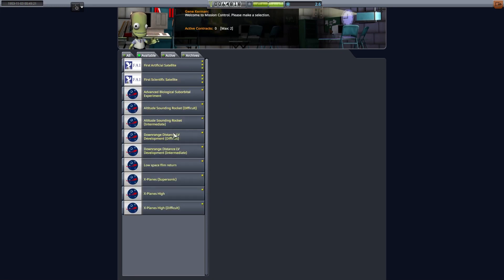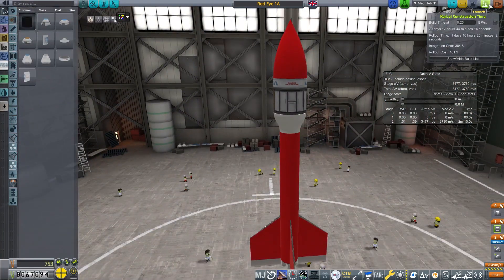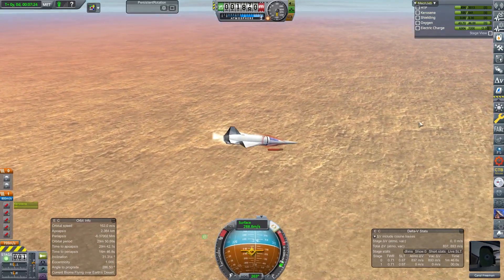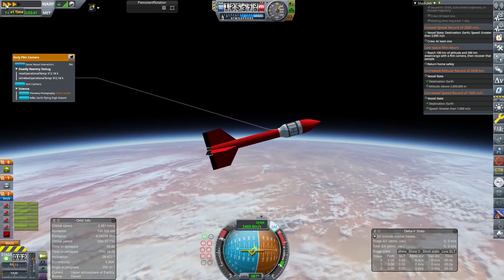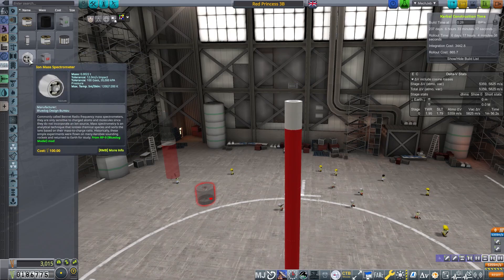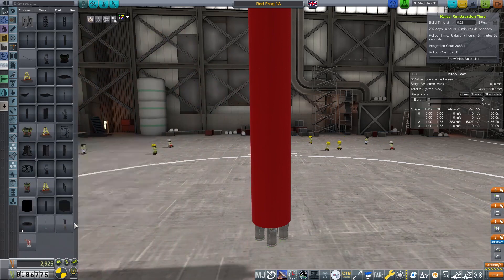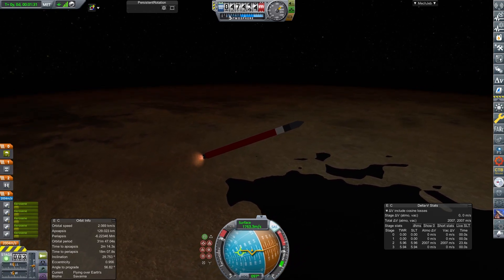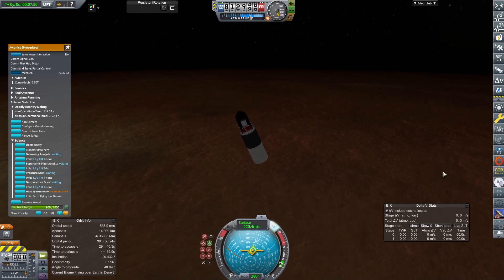A Very British Space Program | Episode 08 | Arrows and Eyes | KSP RSS/RO/RP-1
In this episode: as the British Space Program prepares for the task of going orbital the rocket division continue to bring in money as best it can while using its new rockets to gain science and experience in how to bring things back from space.